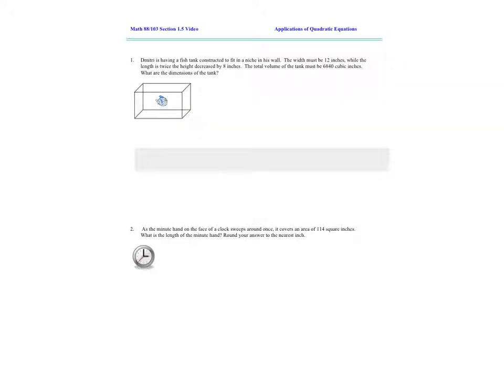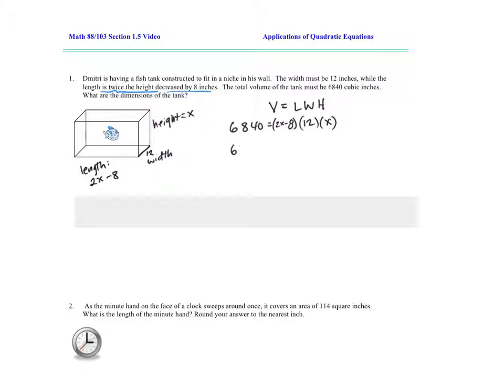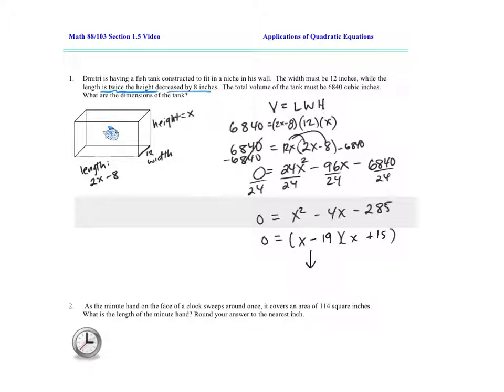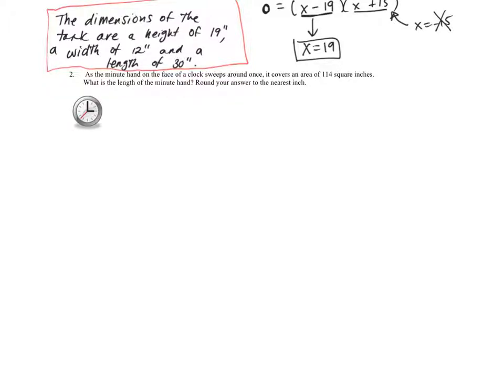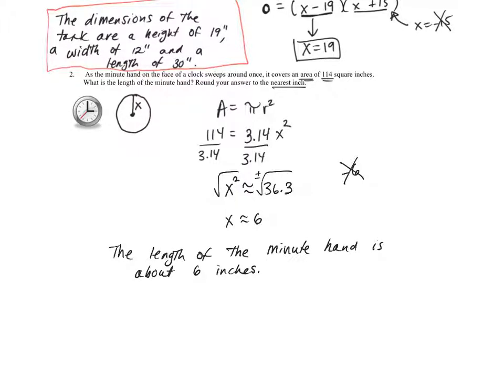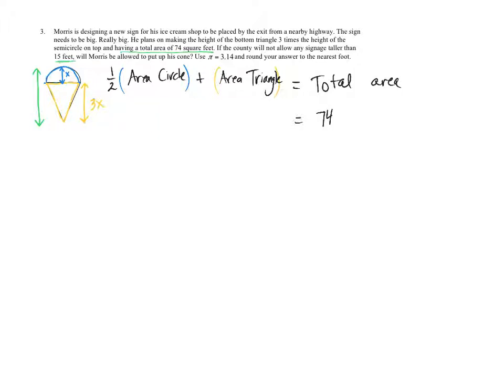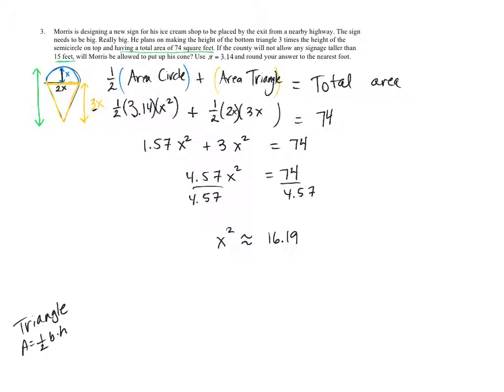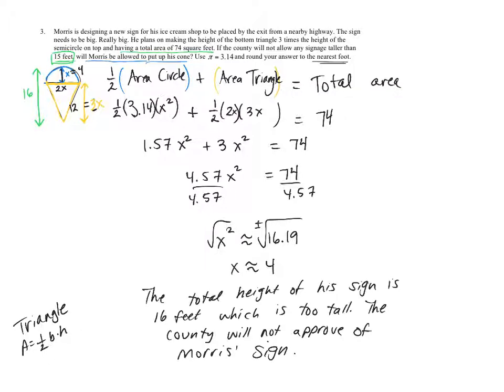1.5 Video - Quadratic Applications